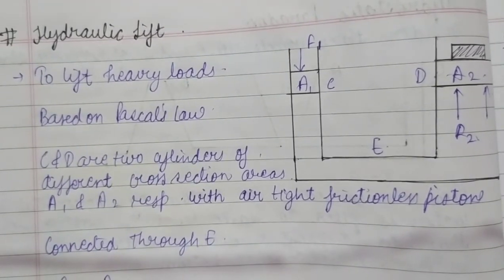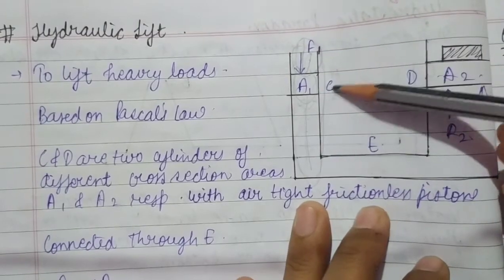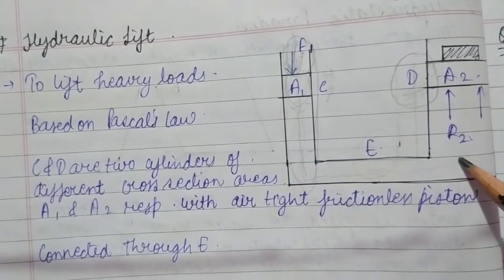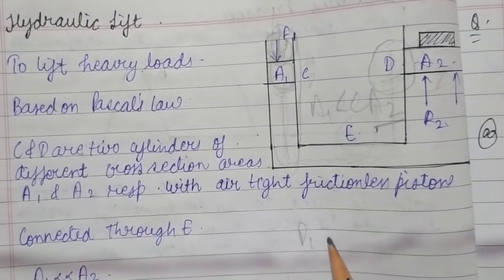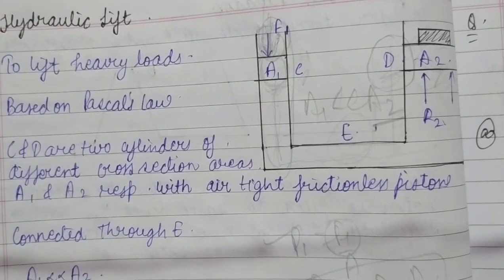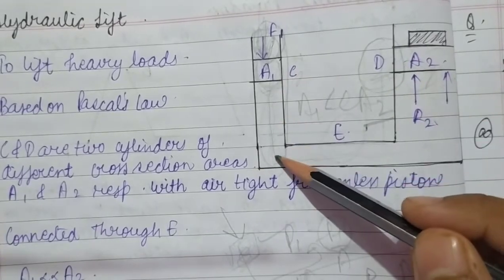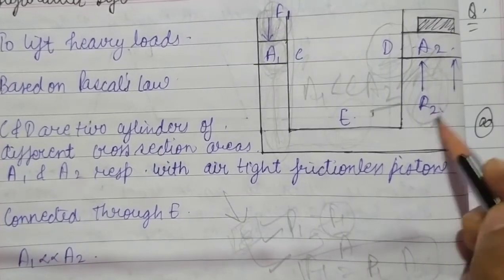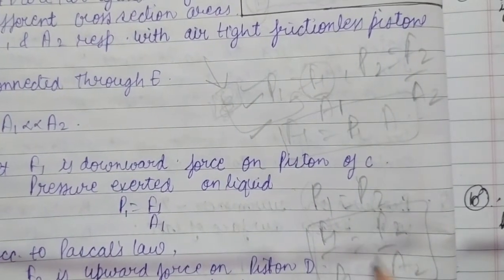XI Physics | Ch 10 Mechanical Properties of liquids | Hydraulic lift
XI Physics
Ch 10 Mechanical Properties of liquids
Hydraulic lift